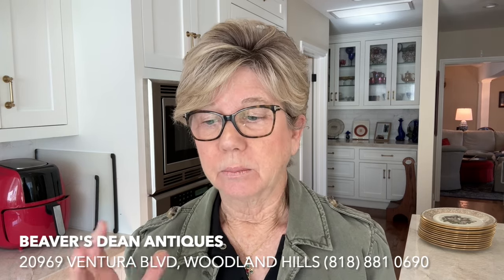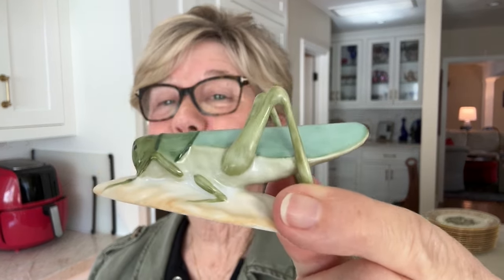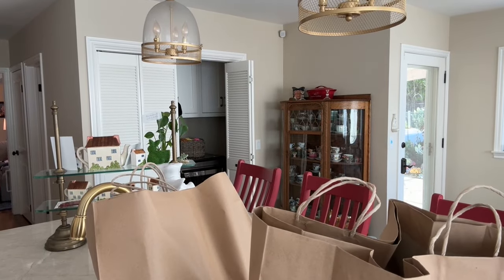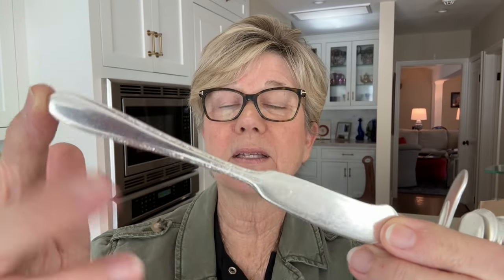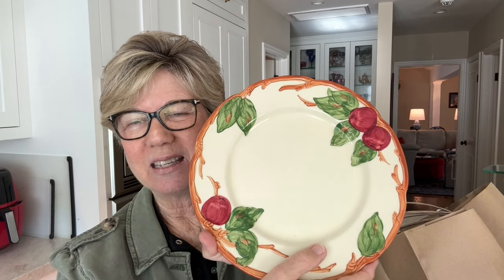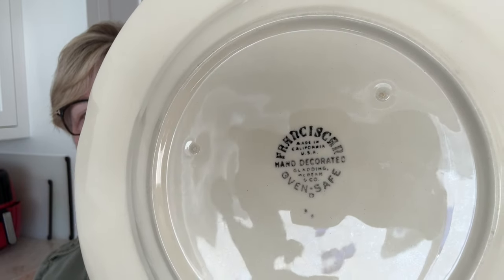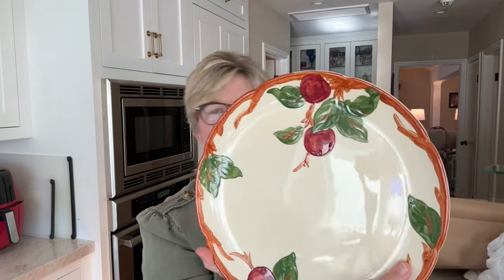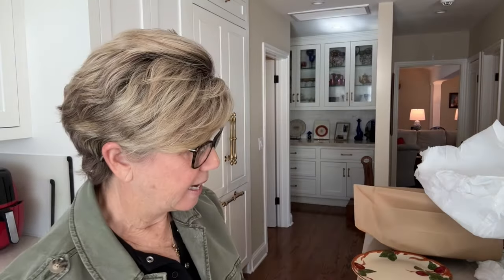China Haul from Beaver's Dean Antiques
So much fun to shop and share!